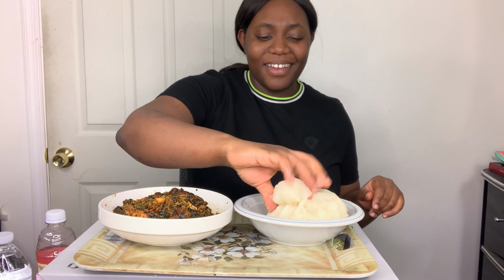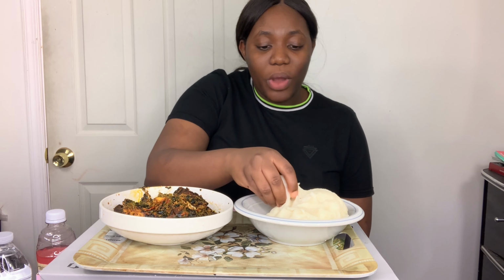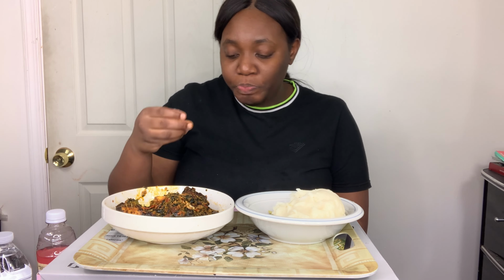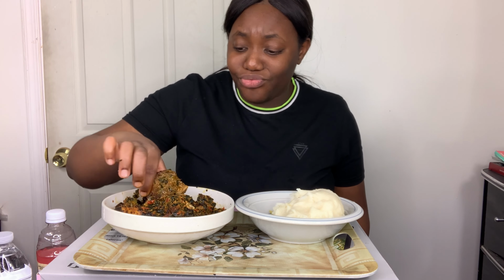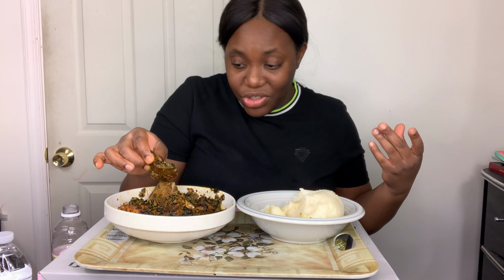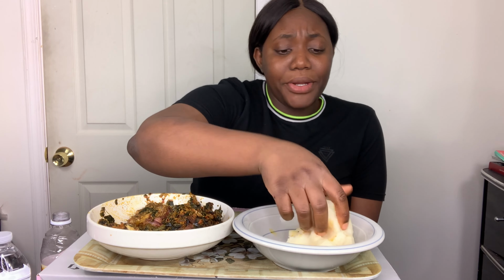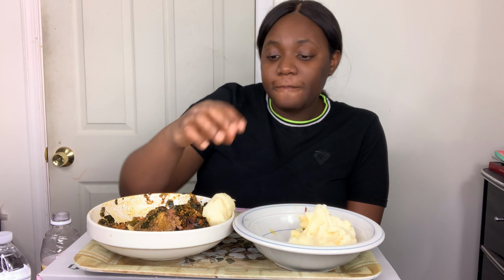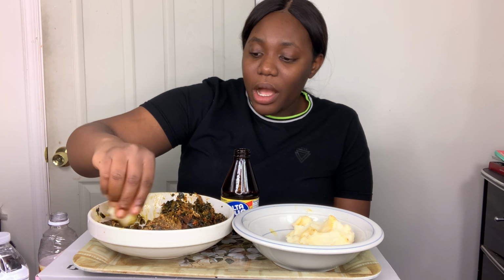Nigerian 🇳🇬 Food Mukbang | Fufu And Egusi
Eating starts at 2:34

Today I decided to do a Nigerian Food Mukbang. I had to much fun recording this, I hope you enjoy the video as well.